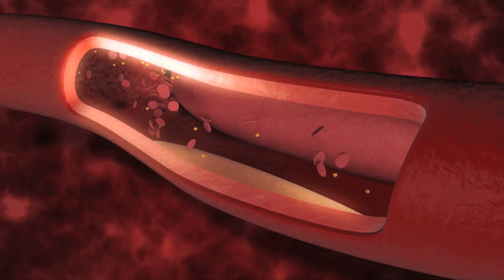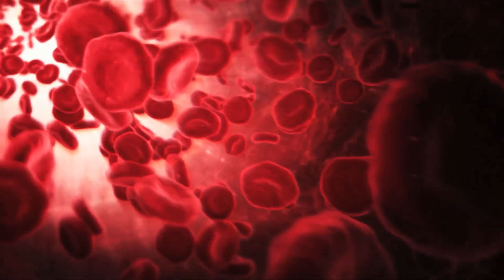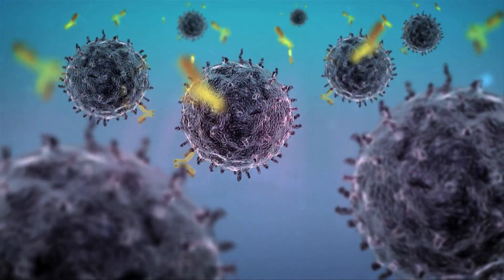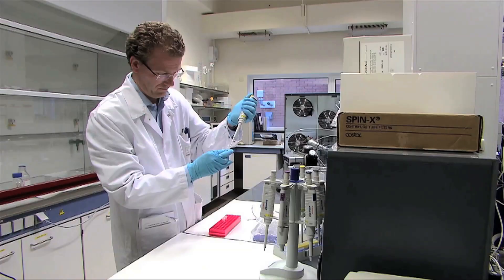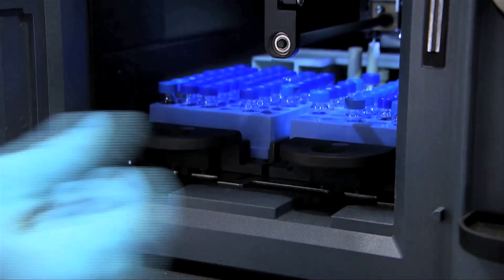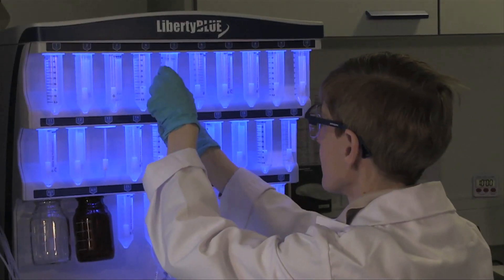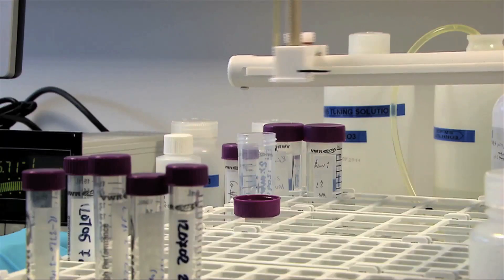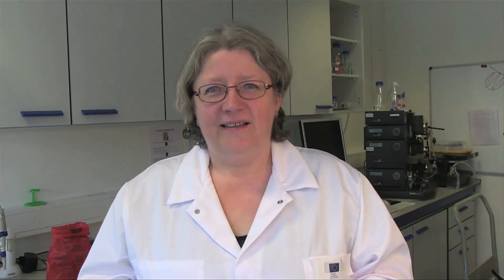Ingrid Zegers, JRC scientist - Blood Tests Reference Standards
This video is part of the Faces of Science series, by the Joint Research Centre (JRC) - European Commission's science service.